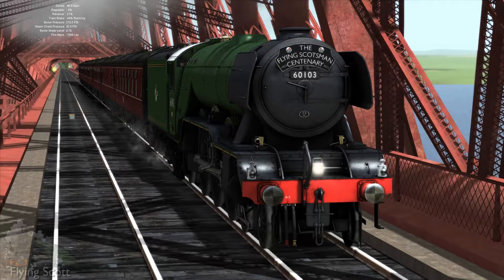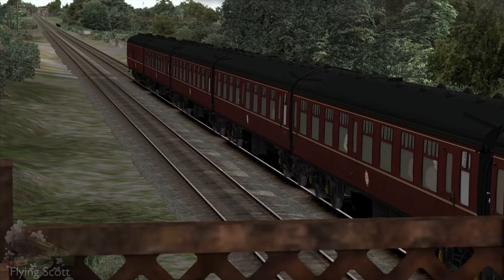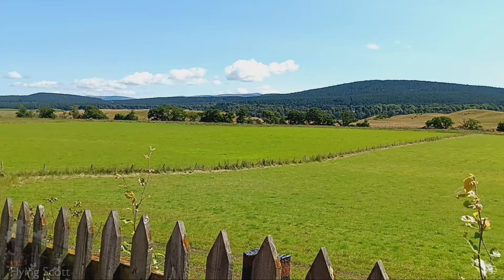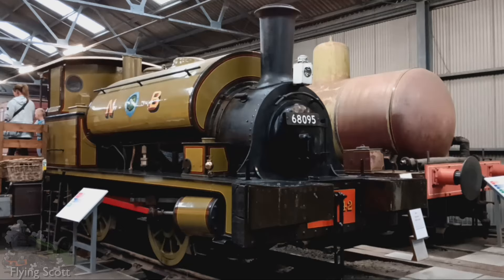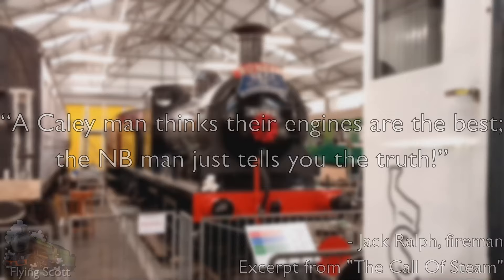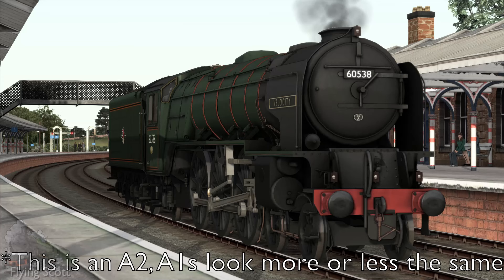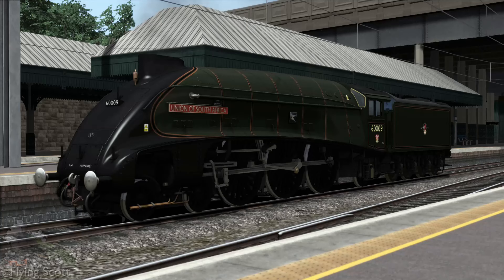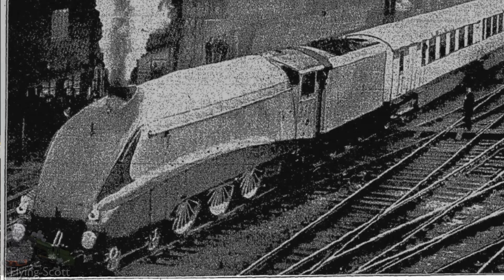When Streaks Went Scotch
For just 4 years the ex-London & North Eastern Railway A4 streamlined locomotives were pushed north to Scotland, to work the Glasgow to Aberdeen expresses, the "St. Mungo", "Granite City" and "Bon Accord". But how did they fare...

Illustration of a silver A4 by Anonymous - Vynálezy a pokroky: populární časopis technický. V Praze: Šolc a Šimáček, 1936, 25(17). s. 257. Dostupné také z Public Domain,

Photograph of A4 no.2509 "Silver Link" on the inaugural "Silver Jubilee" by Unknown author - The Scotsman, 28 September 1935, Public Domain,

britishnewspaperarchive.co.uk

Literary sources:

'The Call of Steam' by Robert Adley, published by Blandford Press

Video sources:

'Glory Days of Steam - East Coast Mainline To Scotland' by Steve Le Cheminant

LINKS